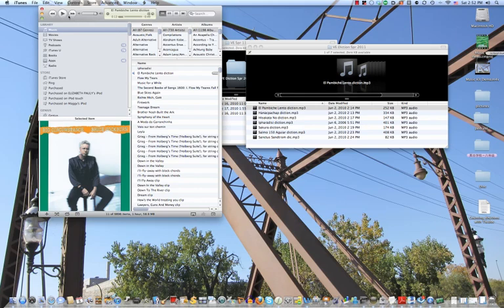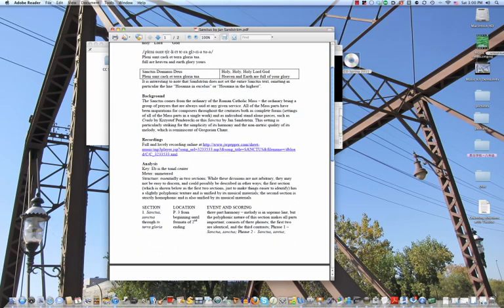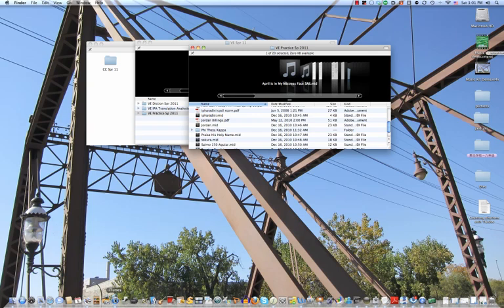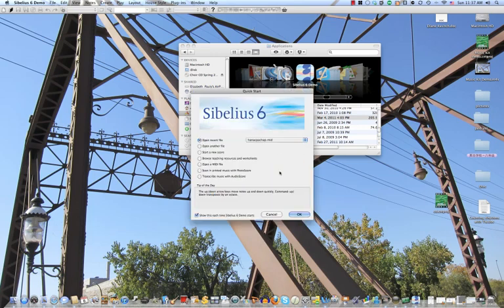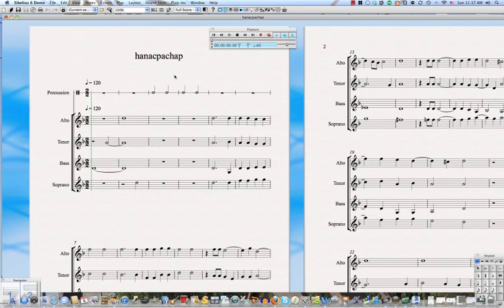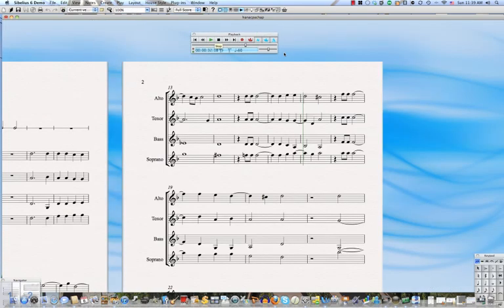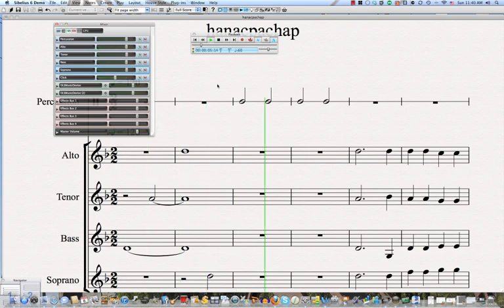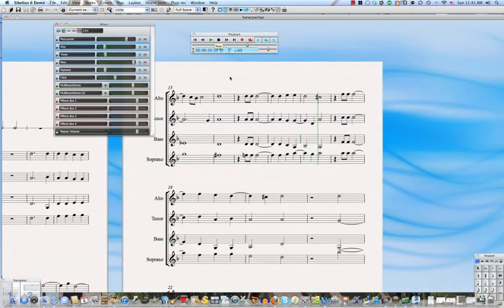Choir CD Instructions.mp4